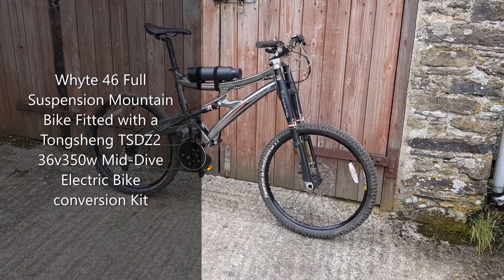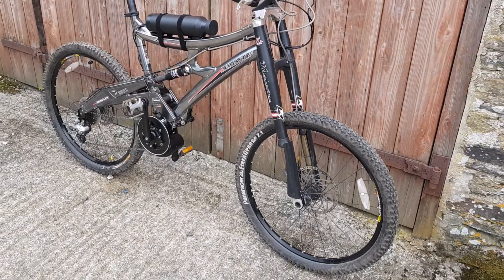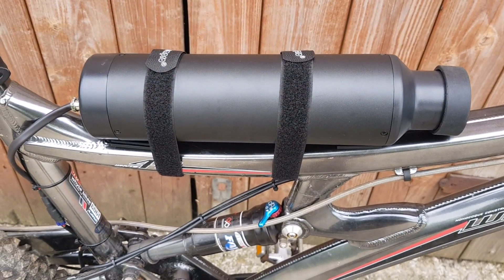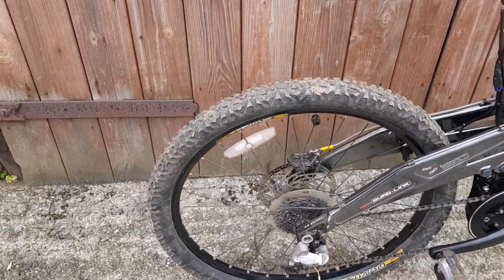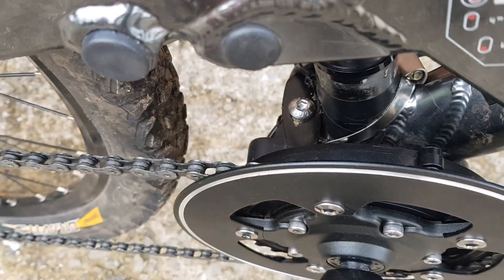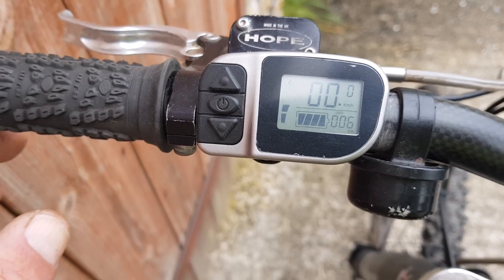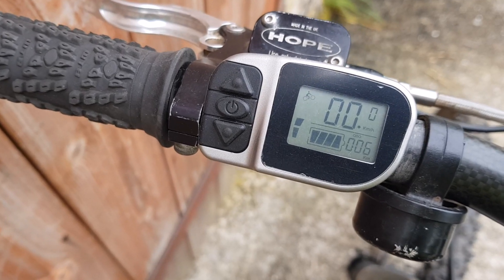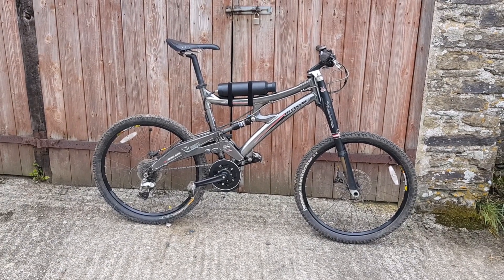Whyte 46 Tongsheng TSDZ2 Electric Bike conversion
I recently converted this classic 2007 Whyte 46 full suspension mountain bike using a Tongsheng TSDZ2 36v 350w mid drive electric bike conversion kit.

If you have an old half-decent  full suspension mountain bike knocking around, fitting one of these electric bike conversion kits can be a cheap way of building yourself a DIY electric mountain bike.

The Tongsheng TSDZ2 is a great little motor and uses a torque sensor, which gives you assist proportionate to how much force you apply to the pedals and feels similar to the more expensive Bosch and Shimano steps systems found on production ebikes .

The link for this e-bike conversion kit is below.